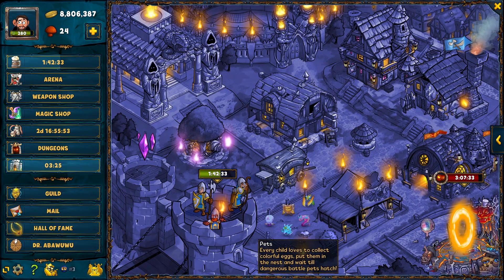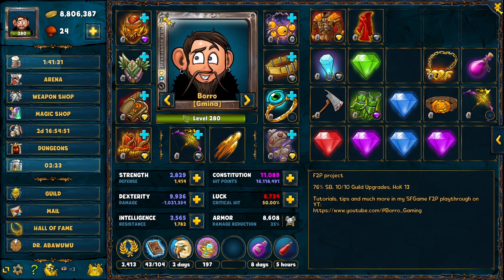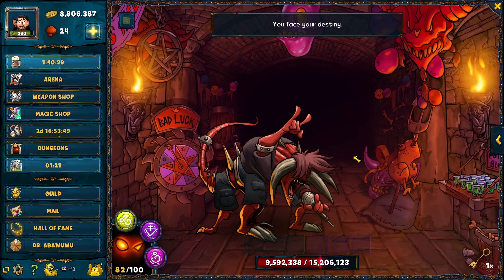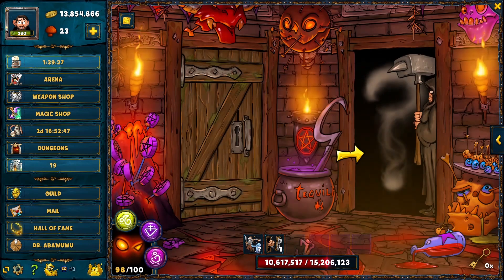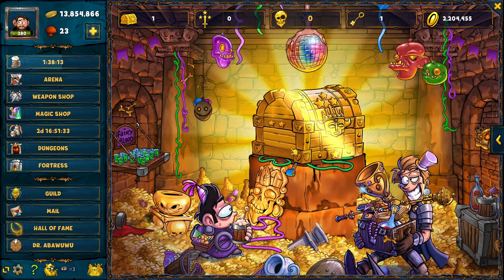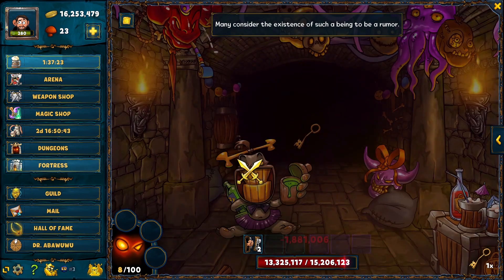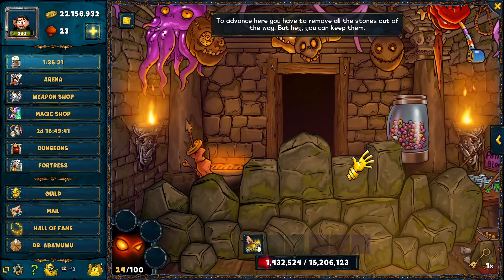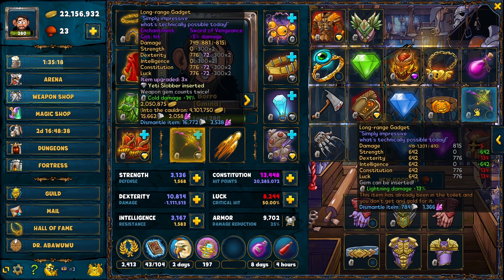SF Game | F2P Playthrough 2023 Episode #38.12 | Ending the LD with a Bang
Yello everyone,

Ladies and gentlemen, that's how it is done! :) If only the first run was this... ooh, would have been nice... But still I am satisfied as we managed to have the same outcome as previous time.

Also I apologize for the sound. My mic broke so had to wait for new one, and had to record the episode without sound, so I added the voice in post-processing and, well, it is not aligned perfectly :)

Br
Borro